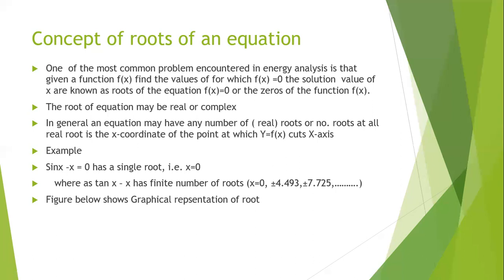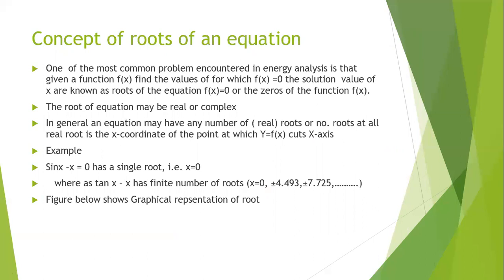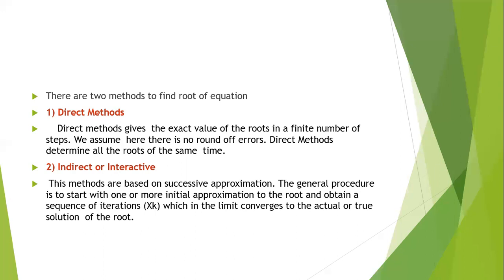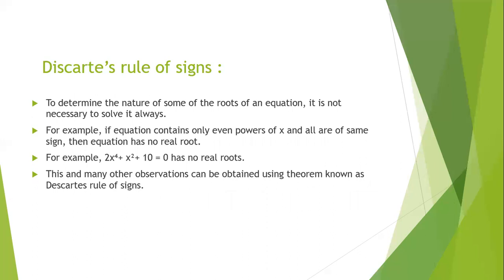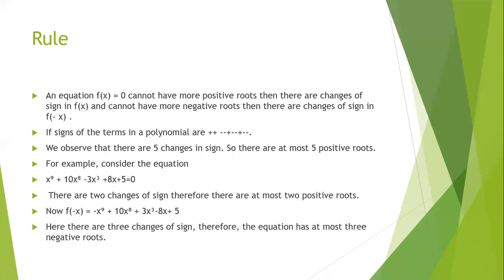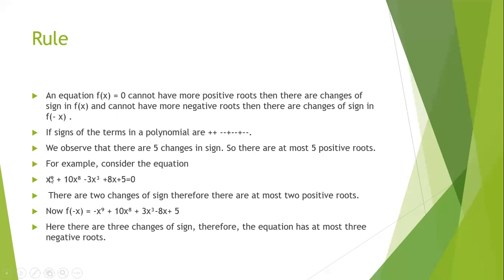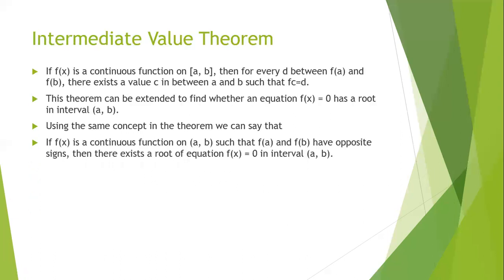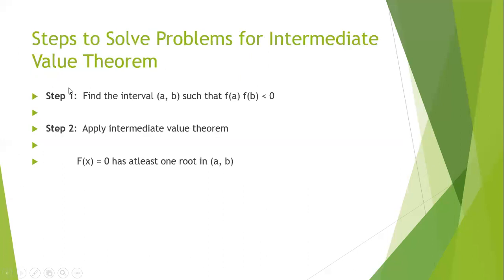Concept of root of equation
Concept of roots of an equation. Descartes’ rule of signs, Intermediate value theorem